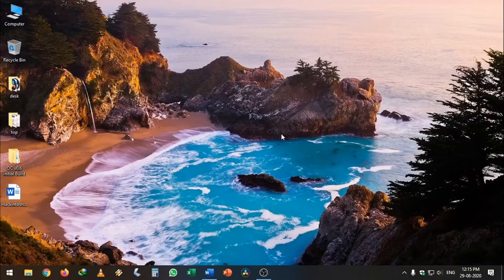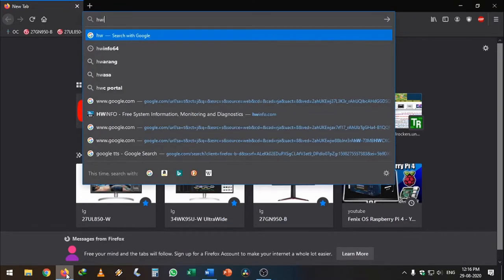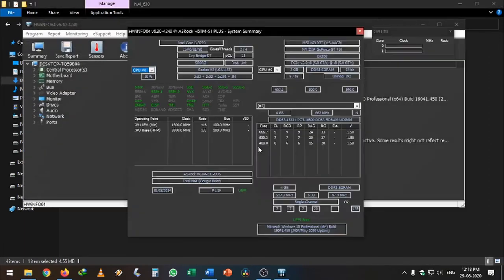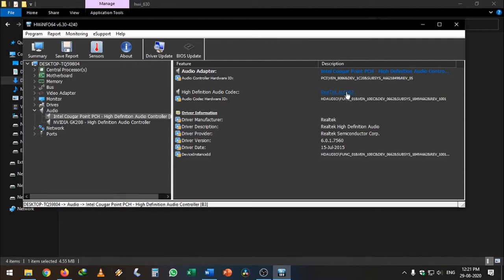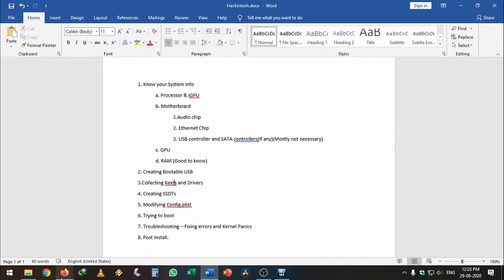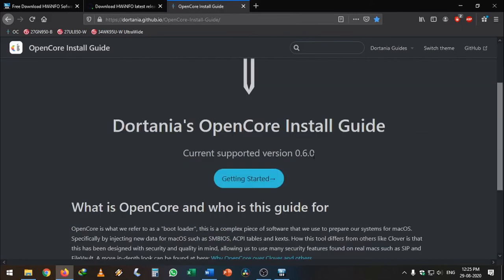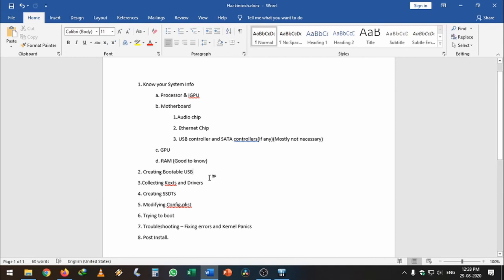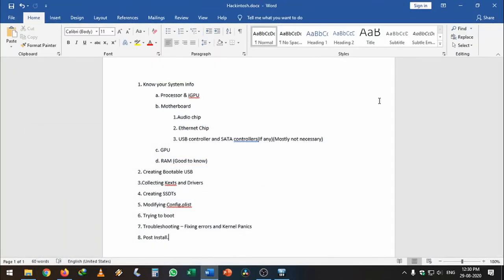Getting started with OpenCore (OverView)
In this video, I have gone thought the steps I followed to successfully Install MacOS Using open core in my Computer. Things You need to know and My understanding on the Guide. If your are try to install Mac on your PC I have linked for the OpenCore Guide below. Keep in mind that the version number is 0.6.0 as of this video release date. So the Guide could change in the future releases.

Please do not consider this video/video series as a entire guide. This video only gives you and Idea where to start.

This Video is the first part. Which gives you a overview of Hackintosh.